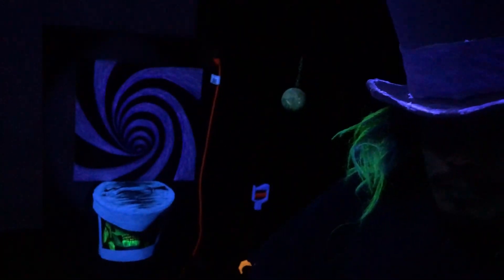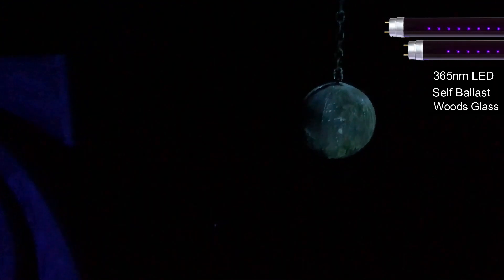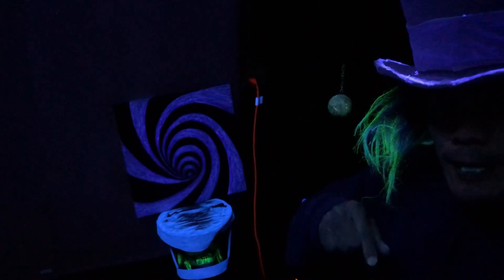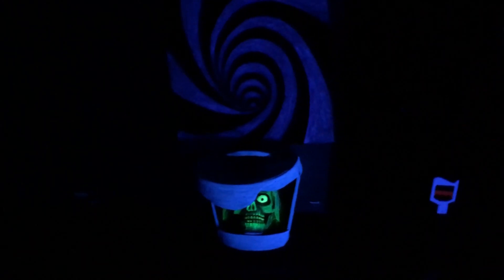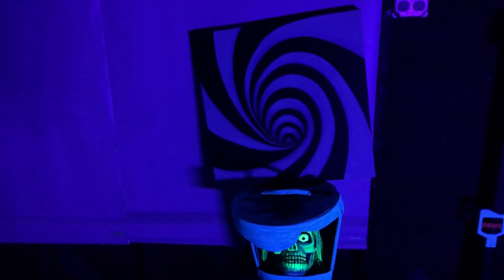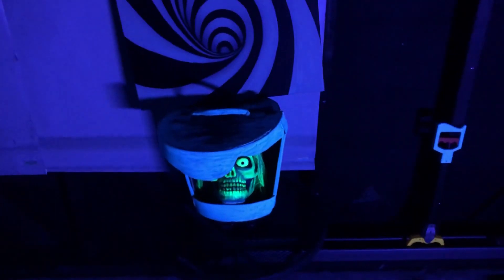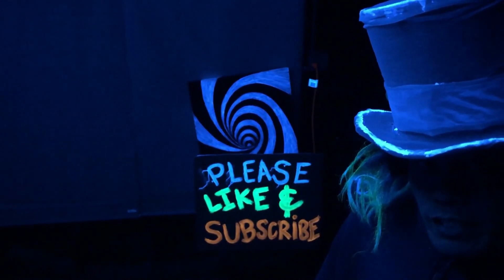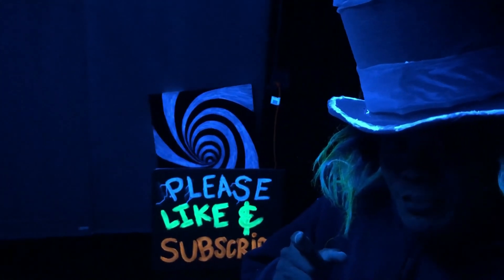UV LED vs Fluorescent Black Light 2020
UV LED vs Fluorescent Black Light 2020 - 4 Foot Tube lamp Review, output is insanely good!  In this video we take a look at the differences between Wildfire 365nm Blacklight and Fluorescent Blacklight.  We also test out a 390nm LED Blacklight.

►► Top Rated UV ◄◄
ADJ Fluorescent Black Light
Alonefire 10W 365nm UV Flashlight

1,000 Subscriber Goal by October 2020 for my 1 year anniversary!  Whatever glows we'll cover it!

►► ADD ME on all Social Media ◄◄